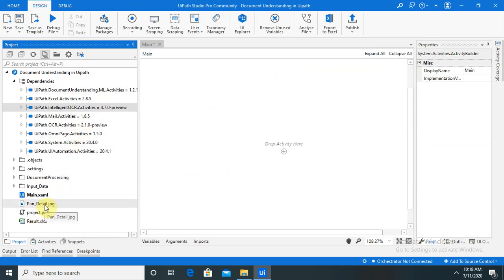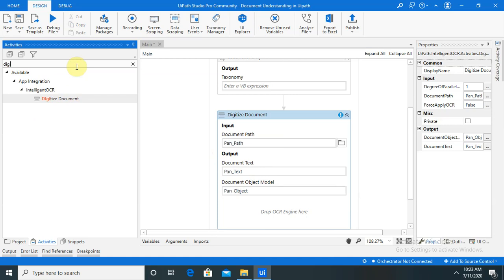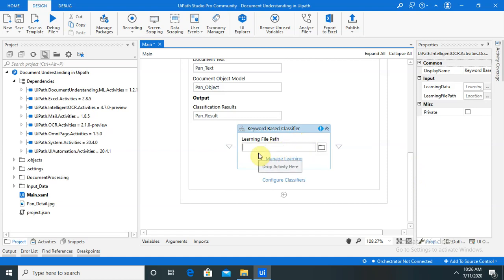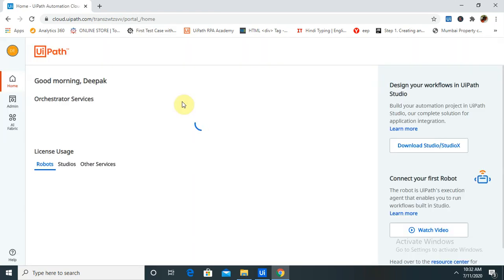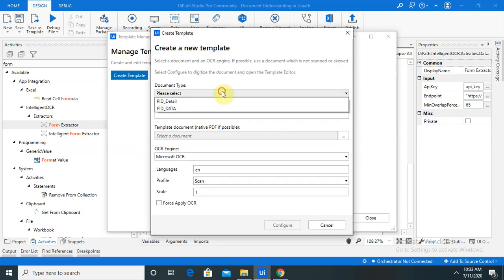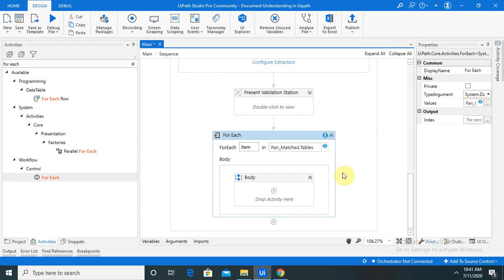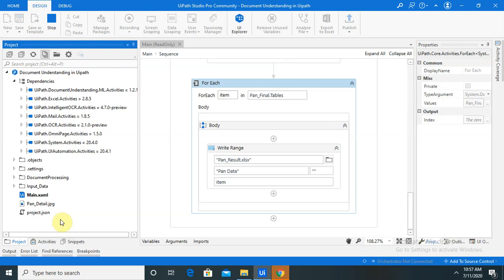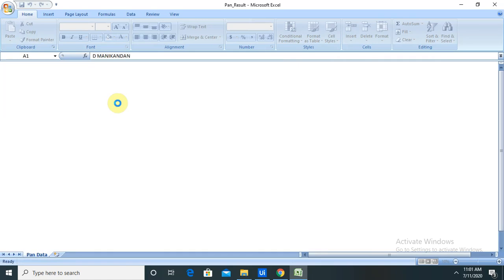Document Understanding in Uipath - Extract PAN Data in Excel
How do you imagine a robot processes documents? With Robotic Process Automation (RPA), software robots help humans automate highly manual, mundane chores giving them more time for higher-value tasks and business goals. These invisible little helpers make our lives easier and more interesting as we can delegate our routine paperwork to them and concentrate on more creative and important work. These are not physical robots sitting at a desktop and pushing buttons instead of humans – these are digital assistants who have been trained to process documents by reading and using applications like human being will do in real life.

Documents are part of regular activity and these documents processing will take time to process and that too are doing same activity again and again. So, why not assign this task to our Uipath robot which will helps the organization to save there time and money.

How Document Understanding works?
UiPath Document Understanding pairs RPA and AI to automatically process your documents. It enables intelligent document processing within automation workflows, thus, allowing automation of complex and cognitive processes which are usually highly manual. In particular, Document Understanding can cope with tricky details like:

1. Various structured documents like forms, Text, Online structured forms
a wide range of less structured documents with varying layouts, for example, bills, invoices, receipts, identifier data (including the ones with tables).
2. Handwriting, signatures, and checkboxes with different file formats such as PDF, PNG, GIF, JPEG, TIFF, BMP, doc, xlsx etc.
3. Skewed, rotated, unrelated, or low-resolution scanned documents will consume time to process manually but once instructed to uipath robot will help the task done accurately.

Document Understanding framework:

Uipath Document Understanding framework having 6 stages which is available to use in Drag and Drop.

1. Load taxonomy – define documents content and data to be processed using the Taxonomy Manager.
2. Digitize – use one of the available optical character recognition (OCR) engines to digitize the text and determine its location. various OCR engines are available in the market which is used to perform the task.
3. Classify – classify the documents from the user-specified list.
4. Extract – choose the most suitable extractors according to your document type (RegEx Based Extractor, Form Extractor, Intelligent Form Extractor, ML Extractors for invoices, receipts, purchase orders, etc)
5. Validate – if needed, a human can check in to confirm or correct the extracted data or handle exceptions.
6. Export – send the extracted info for further usage, for example, to email, spreadsheet, or SAP software our any other tool to use the data.

Benefits of Document processing in Uipath:
The product is designed for intelligent document processing within end-to-end automation workflows. Integrated into the UiPath Platform, Document Understanding can work with many different use cases involving documents, thus saving plenty of time and costs spent on manual document processing. Moreover, it helps mitigate the risk of human error. The result is improved compliance, reduced time employees spend on rework, and prevention from related losses for you and your customers.

In this session I explained about how to extract PAN data in excel:
If you are looking on basic concept on Document Understanding in uipath then watch out below session: